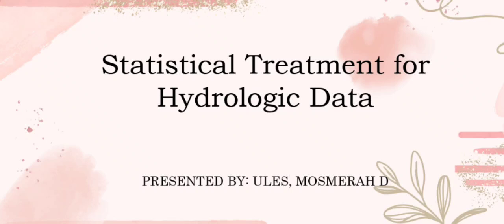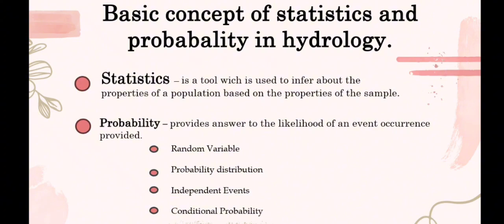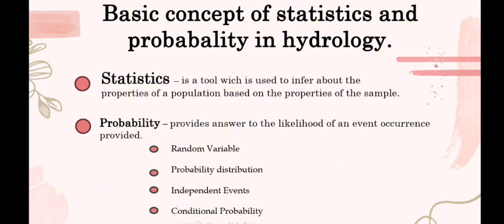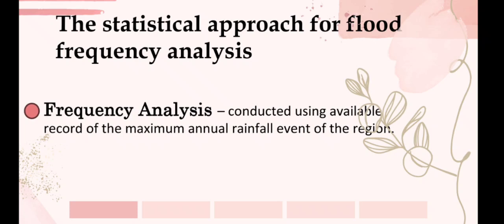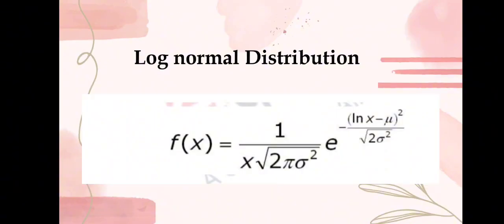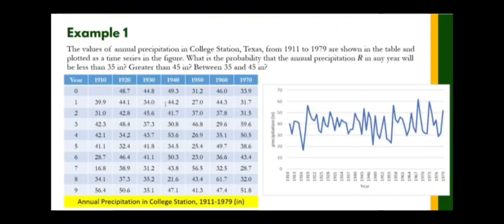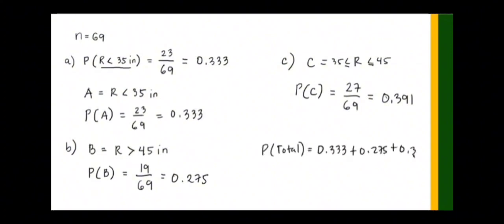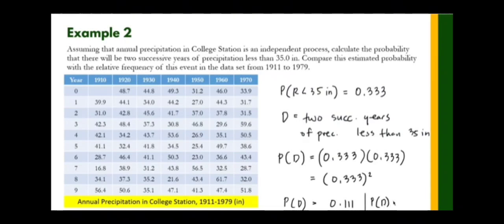Group 4 -Topic 1: Statistical Treatment for Hydrologic Data (Part l )